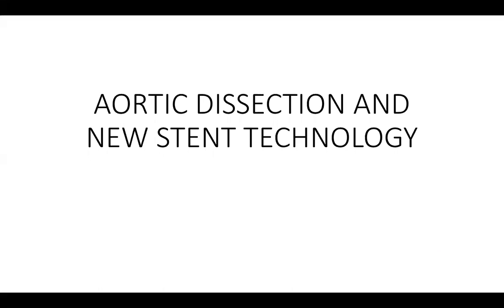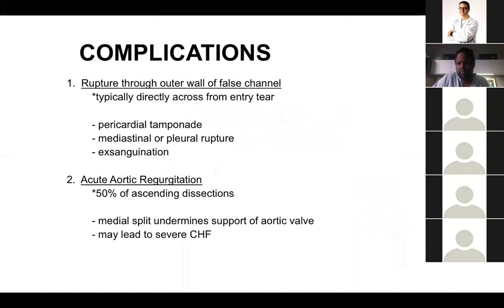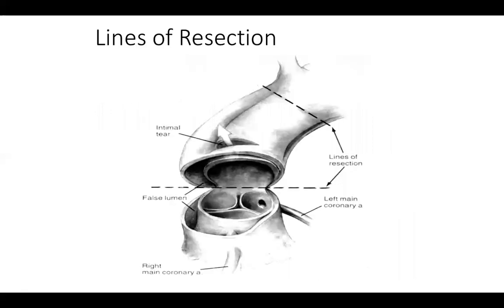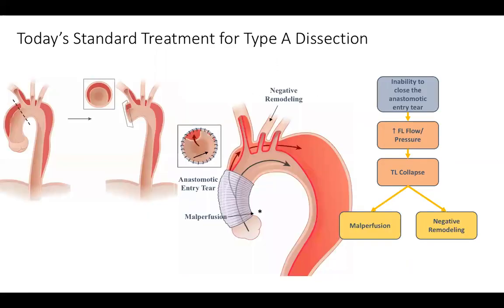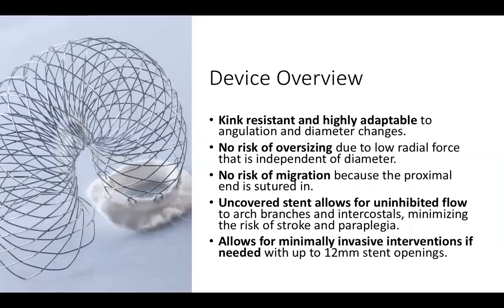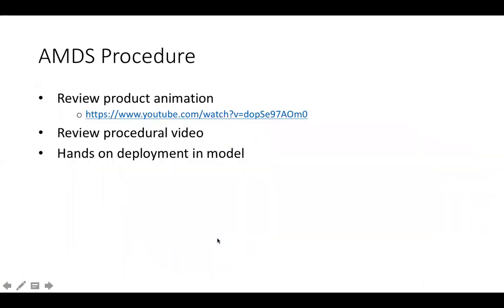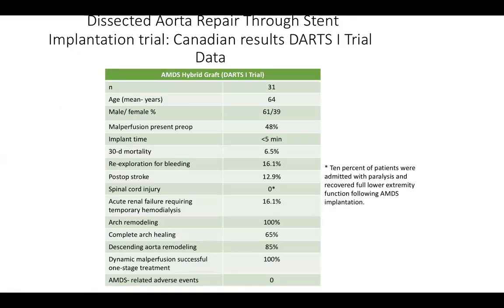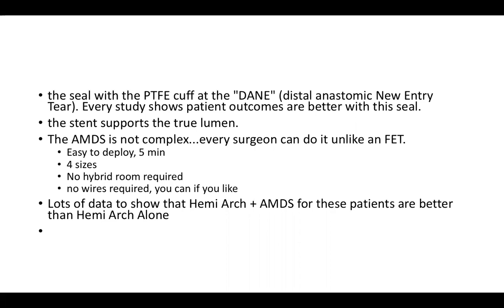Surgery for Aortic Dissection - New Therapies for an Old Disease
In this lecture, Dr. Zlatko Pozeg, cardiac surgeon and aortic disease expert at the New Brunswick Heart Centre, discusses the evolution of surgical therapies in patients presenting with an acute Type A aortic dissection.   He also touches on the advent of the novel AMDS (or Ascyrus Medical Dissection Stent) and its potential role in improving long term outcomes in these patients.

Delivered May 13, 2020